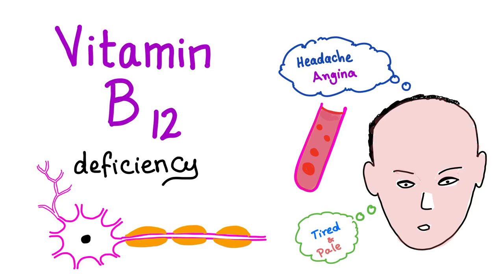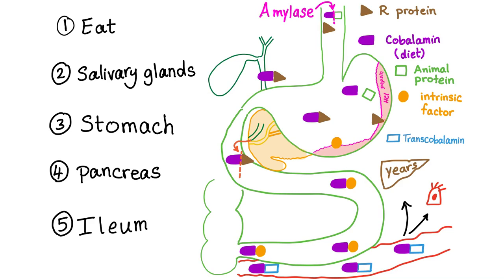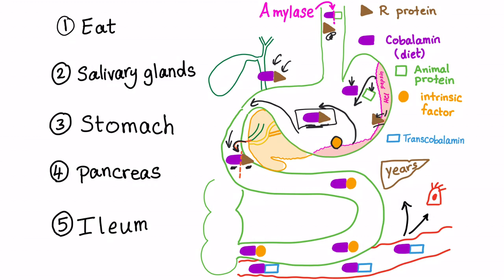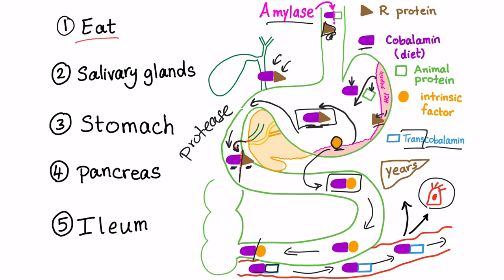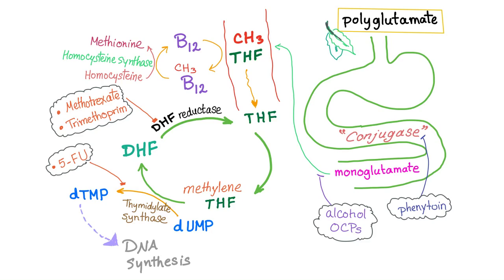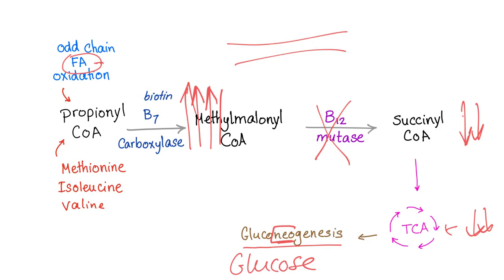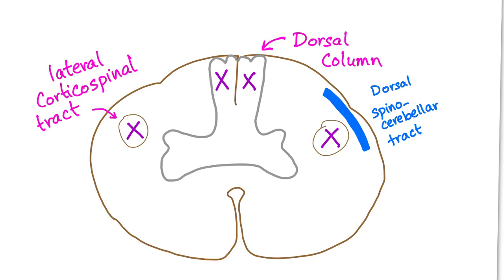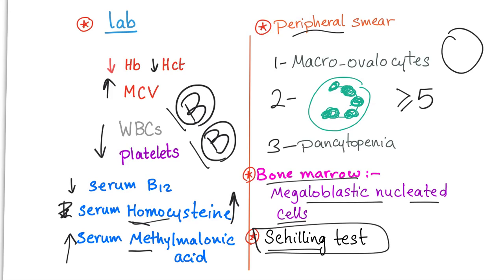Vitamin B12 (Cobalamin) Deficiency - Causes, Symptoms, Diagnosis & Management - Hematology Series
RDW is elevated in Vitamin B12 deficiency as well as in folate deficiency.
Strict vegans are at risk of developing vitamin B12 deficiency.
To make red blood cells during hematopoiesis, DNA replications require the presence of vitamin B12 and folate.

Folate is stored in your liver for months.
Vitamin B12 is stored in your liver for years.

Vitamin B12 (cobalamin) deficiency = Megaloblastic anemia+ Neurological Symptoms.
Folate deficiency = megaloblastic anemia [withOUT neurological symptoms]

Remember: Cobalamin deficiency is a megaloblastic anemia plus neurological symptoms, whereas folate deficiency is just a megaloblastic anemia. If you like my videos, please consider leaving a tip